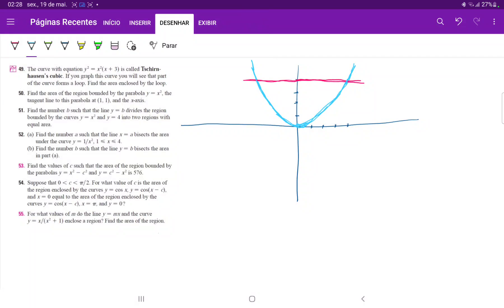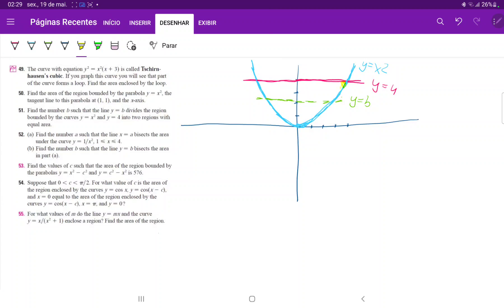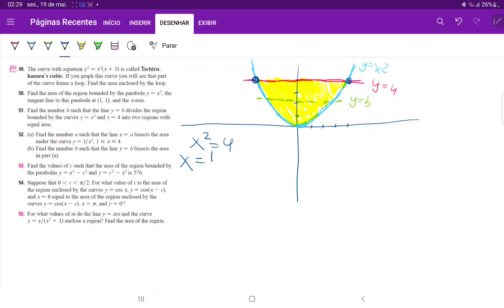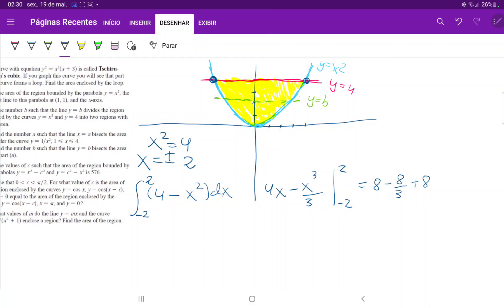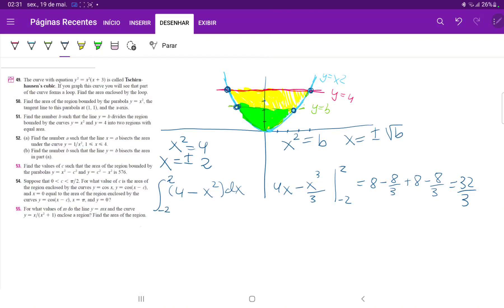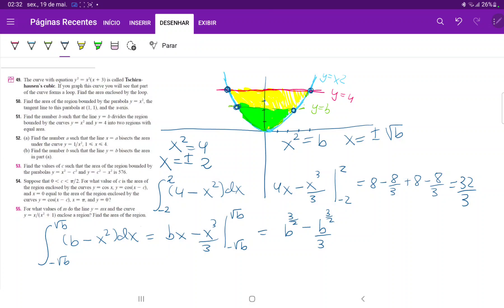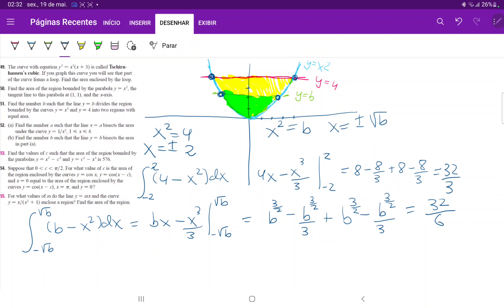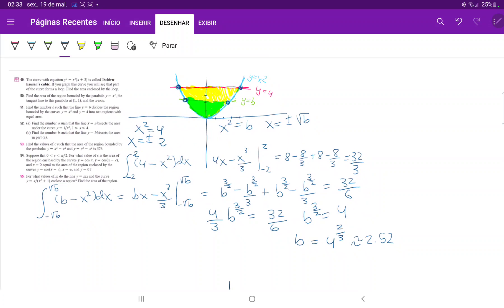6.1.51Find the number b such that the line y = b divides y = x^2 and y = 4 into two regions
Find the number b such that the line y = b divides the region
bounded by the curves y = x^2 and y = 4 into two regions with
equal area.